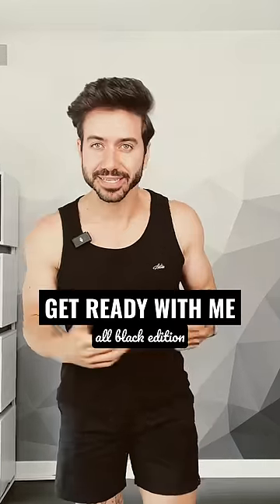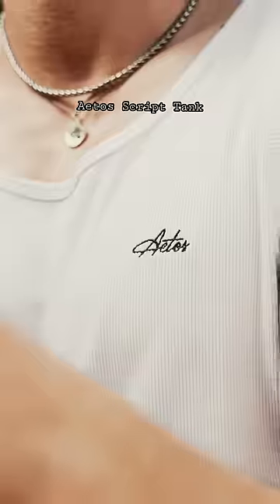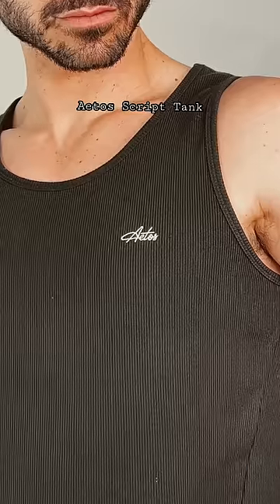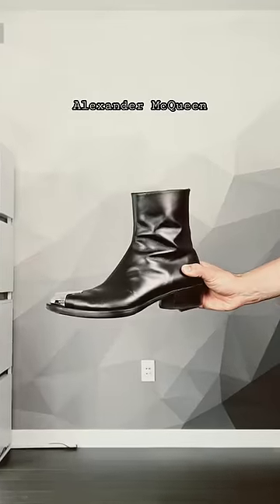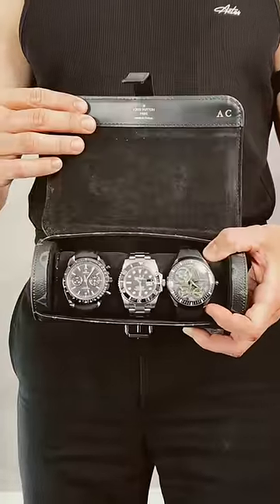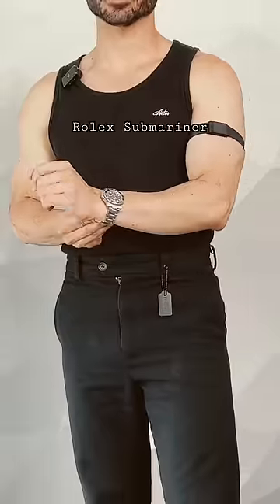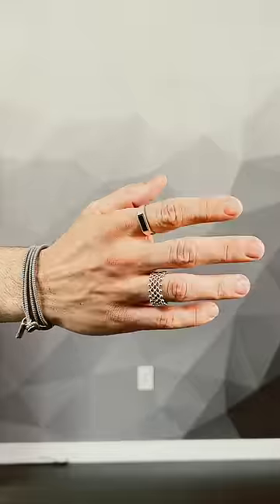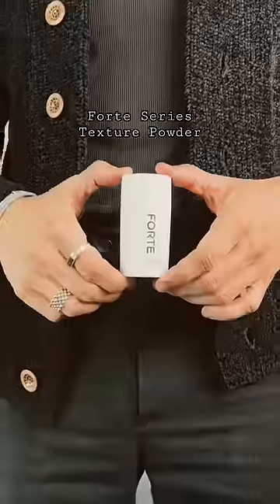Styling an all black outfit for a night out - GRWM